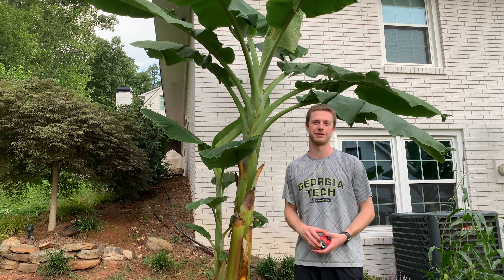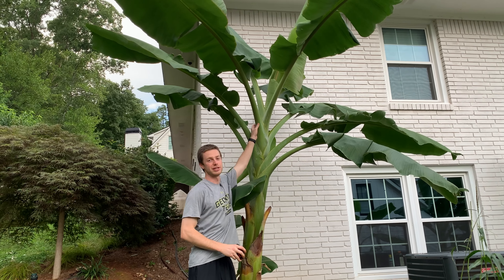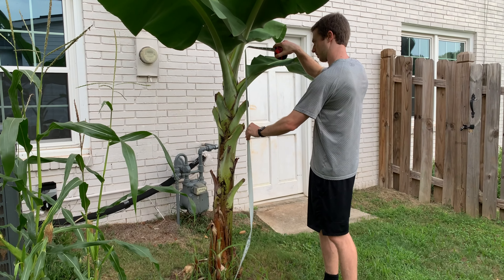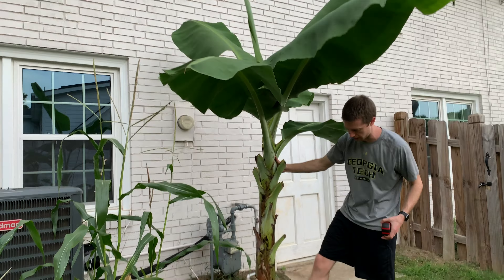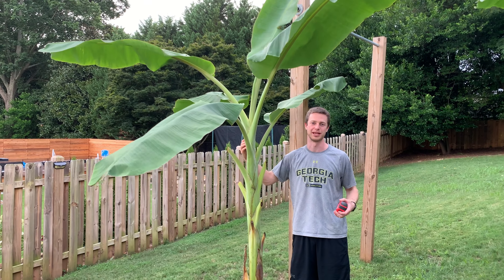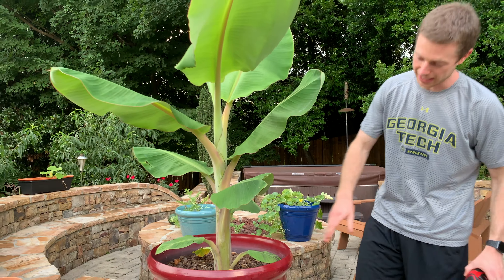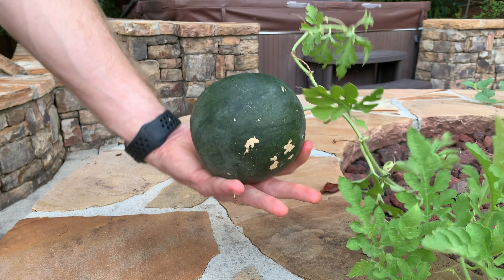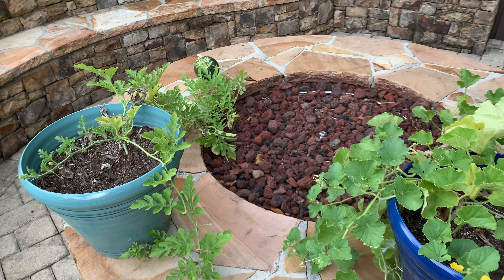August Banana Update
Dwarf Namwah is now over 7 feet tall! Still no flower yet, but should happen by end of month!